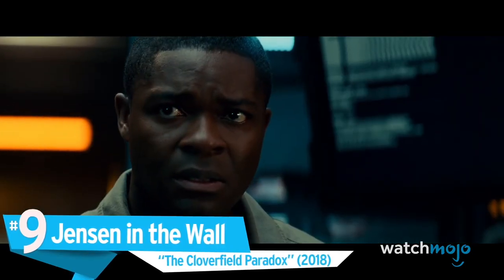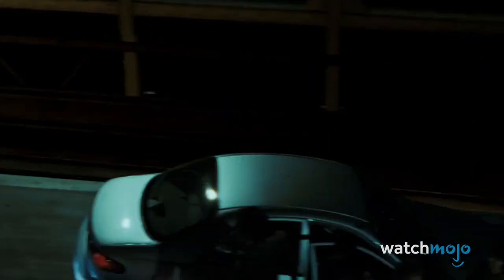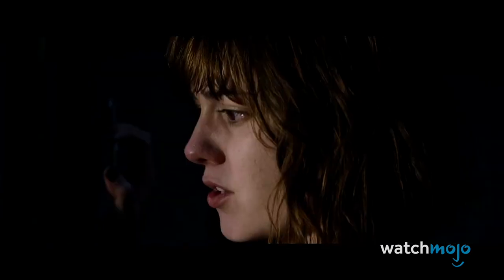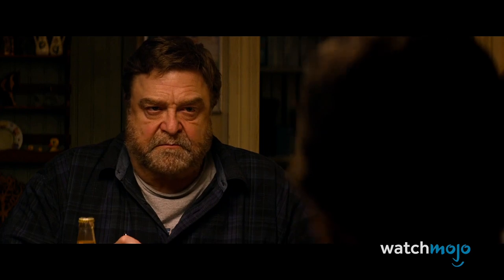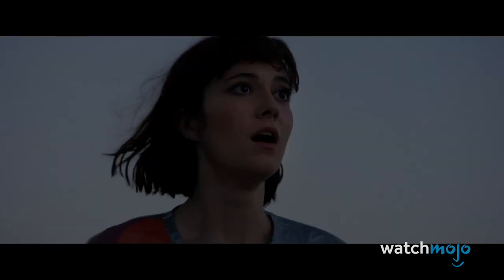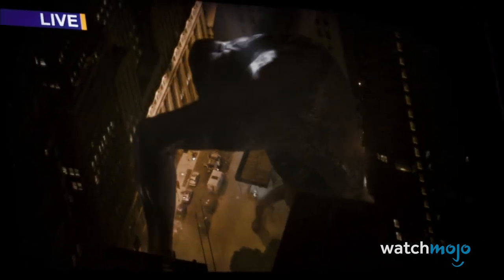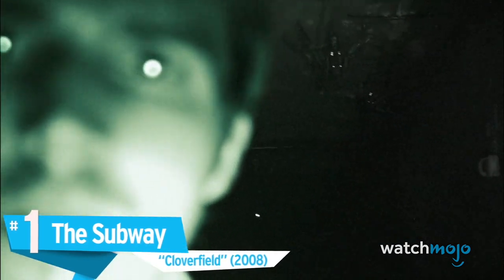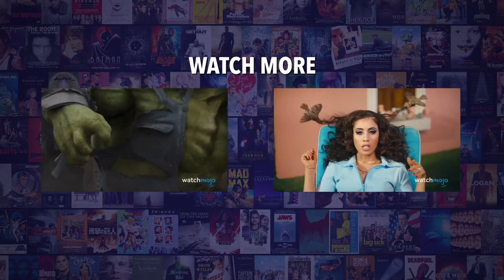Top 10 Intense Moments from The Cloverfield Franchise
Each movie has been different, and each movie has given us some fantastic standout scenes. For this list, we’ll be looking at the scariest, most exciting, and most emotionally impactful moments from all three “Cloverfield” movies. Join WatchMojo as we count down our picks for the Top 10 Moments from the Cloverfield Franchise.

10) Rescuing Beth
9) Jensen in the Wall
8) The Brooklyn Bridge Collapse
7) The Woman
6) Dinner
5) Face to Face
4) Michelle vs. the Alien Spacecraft
3, 2 & 1???